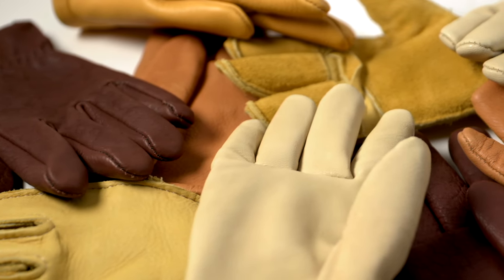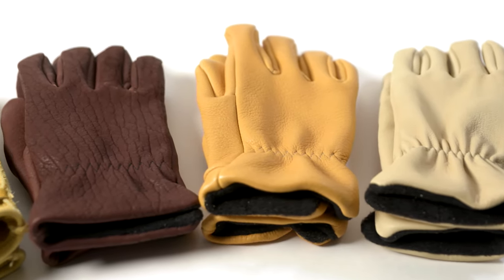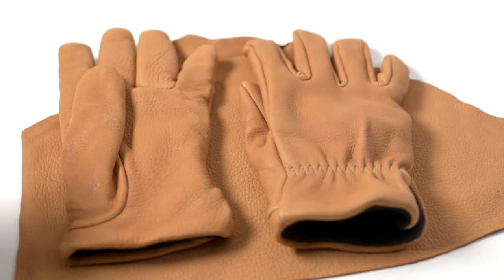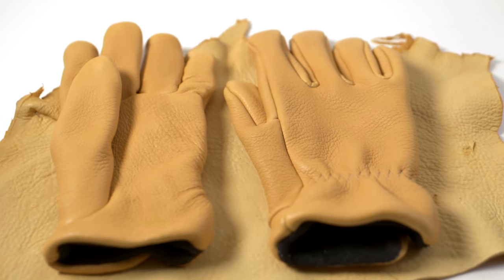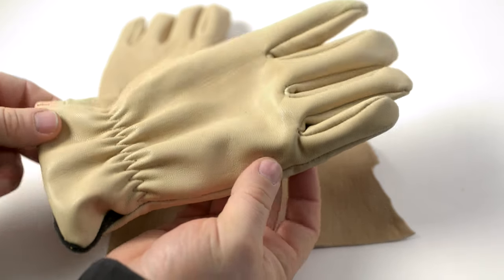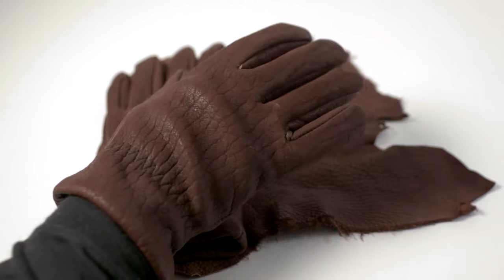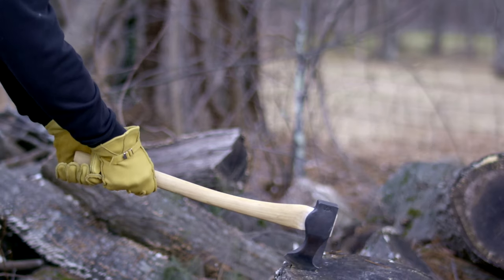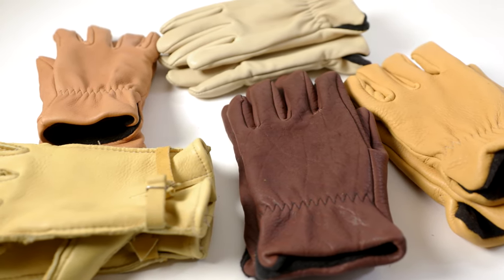How to Choose a Work Glove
The right tool for the right job is essential if you want to do it right the first time.

6. Made in USA Tee Shirt